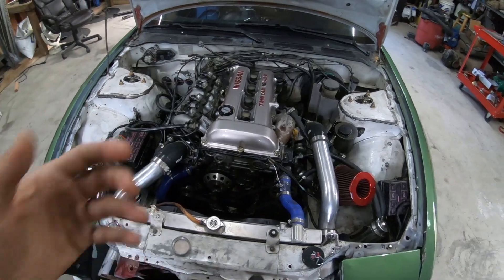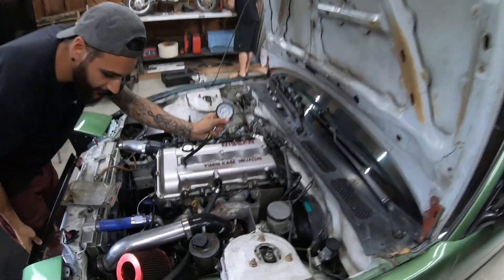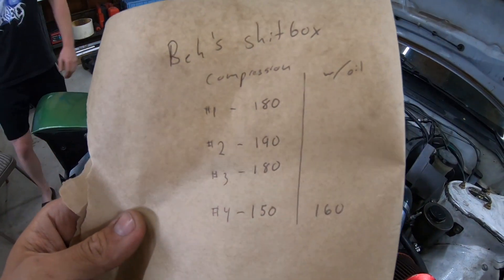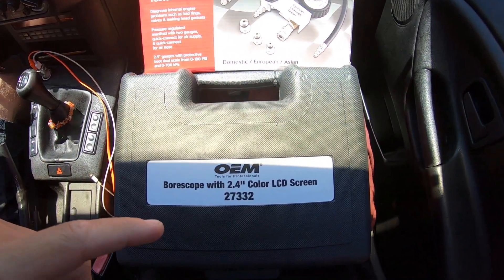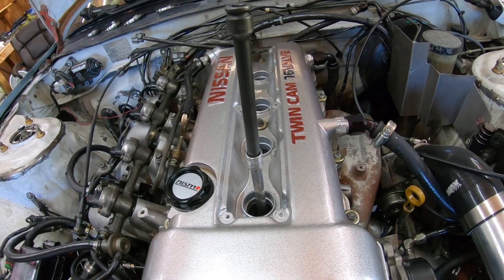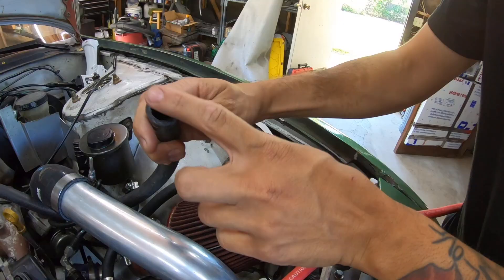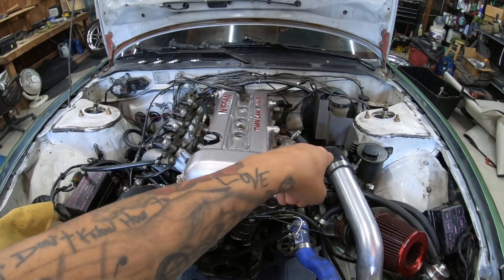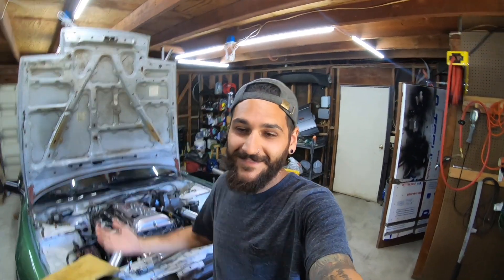SR20DET Compression and Leakdown Test - REBUILD SERIES EP. 1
So I went ahead and did a Compression and Leakdown test on my SR20. I wish the results were better, but it could be worse!